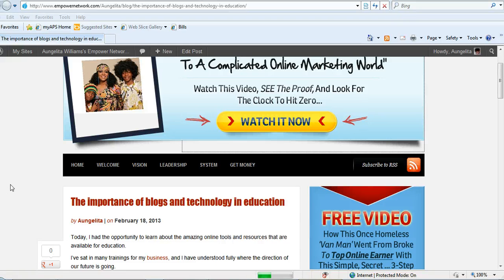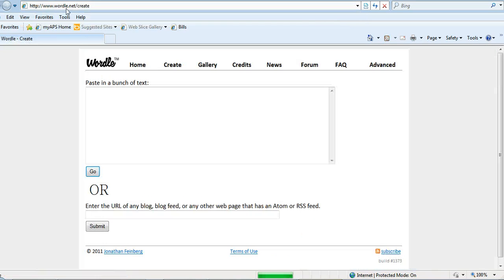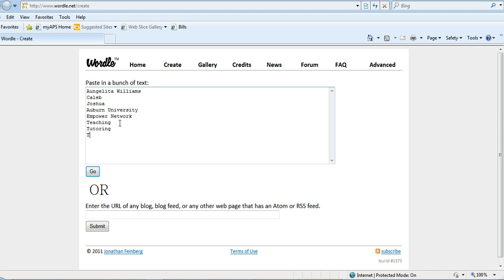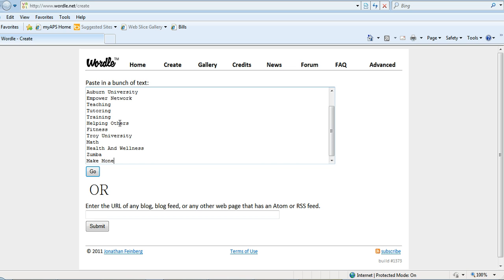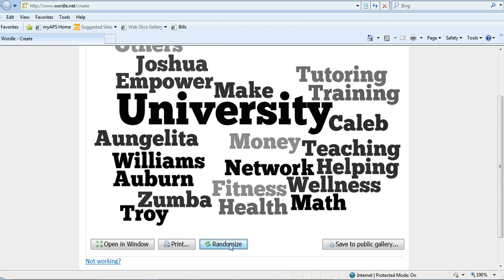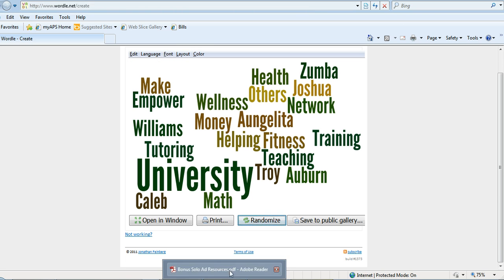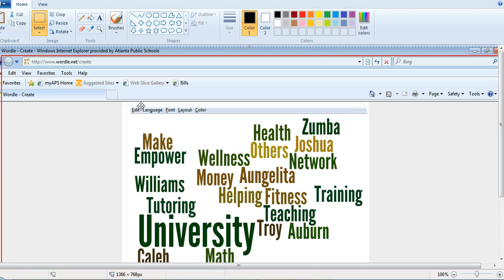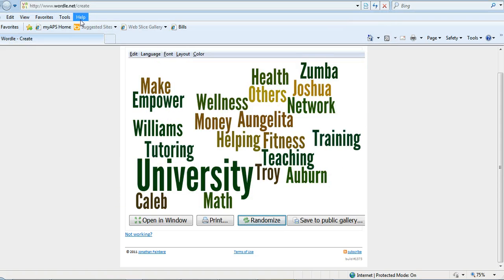What is a Wordle and How do I create One?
A wordle is just a creative cloud of words that you can use to convey a message.   We often use these as graphics in business presentations.

However, I learned about this in an education workshop.

I absolutely LOVE when my two words collide.

Create a wordle today!!